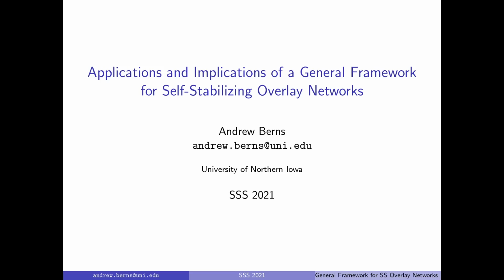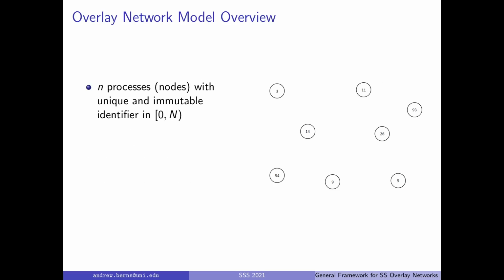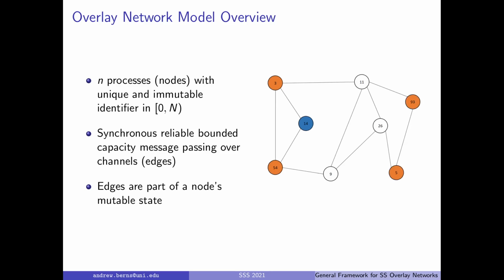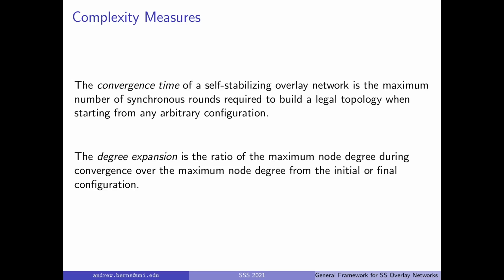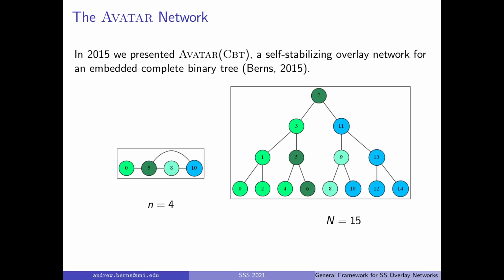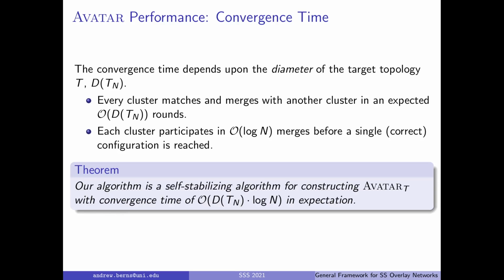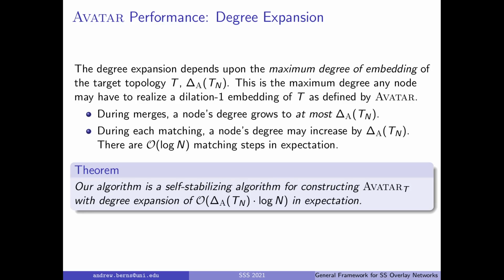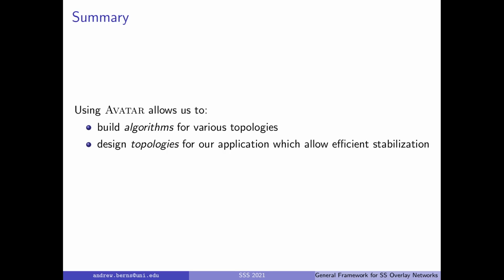SSS 01 03 03: Applications and Implications of a General Framework for Self-Stabilizing Overlay Net.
Applications and Implications of a General Framework for Self-Stabilizing Overlay Networks by Andrew Berns

Abstract: From data centers to IoT devices to Internet-based applications, overlay networks have become an important part of modern computing. Many of these overlay networks operate in fragile environments where processes are susceptible to faults which may perturb a node’s state and the network topology. Self-stabilizing overlay networks have been proposed as one way to manage these faults, promising to build or restore a particular topology from any initial configuration or after the occurrence of any transient fault. To date there have been several self-stabilizing protocols designed for overlay networks. These protocols, however, are either focused on a single specific topology, or provide very inefficient solutions for a general set of overlay networks.

In this paper, we analyze an existing algorithm and show it can be used as a general framework for building many other self-stabilizing overlay networks. Our analysis for time and space complexity depends upon several properties of the target topology itself, providing insight into how topology selection impacts the complexity of convergence. We then demonstrate the application of this framework by analyzing the complexity for several existing topologies. Next, using insights gained from our analysis, we present a new topology designed to provide efficient performance during convergence with the general framework. Our process demonstrates how the implications of our analysis help isolate the factors of interest to allow a network designer to select an appropriate topology for the problem requirements.